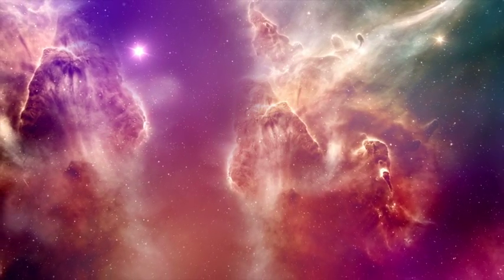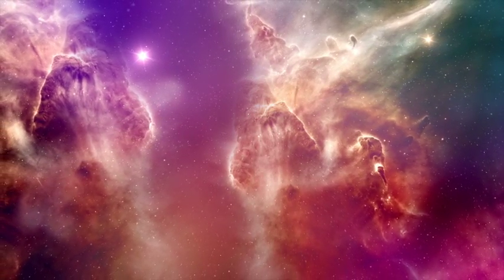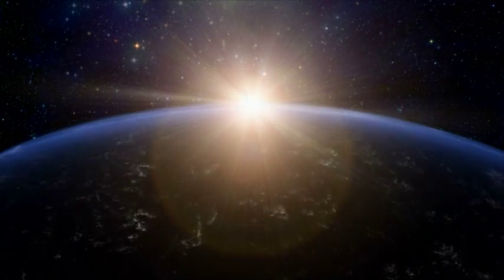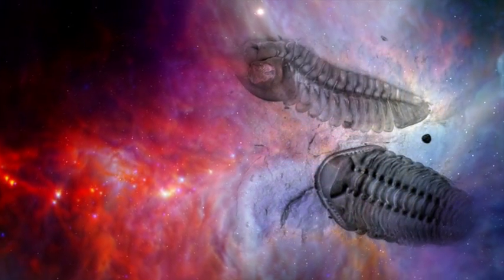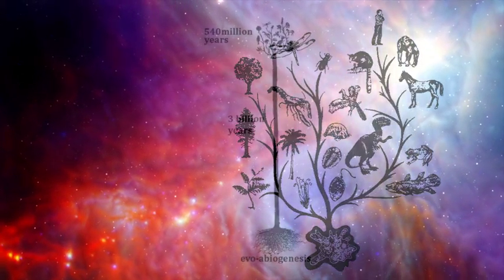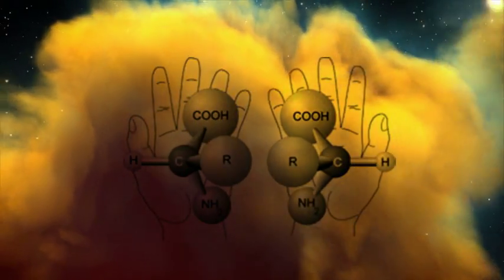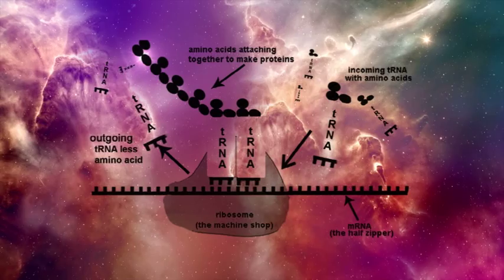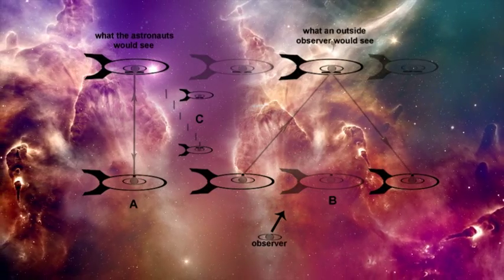Evo-illusion By Stephen T. Blume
Evo-illusion takes a completely objective and science-based look at evolution. Blume details his pathway from his childhood of being raised very much a religious creationist, to his early fascination with science, and then to his becoming beguiled by evolution and Charles Darwin in his first paleontology class in college. Blume then tells of his surprising and enlightening reversal. Evo-illusion tells a fascinating story of biology, astronomy, physics, particle physics, and other sciences that would certainly interest any person who reads it, no matter what their position is on evolution. It takes the reader from the beginning of the universe to the first living cells on Earth, to the first multicellular organism, and then to the formation of modern organisms. Blume uniquely utilizes thought experiments that the readers can easily do, which allow them to figure what may and may not have happened during the early steps on the pathway to the formation of multicellular organisms.